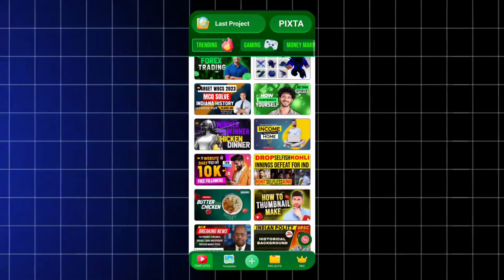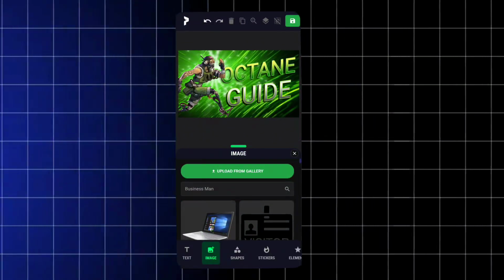How To Make Thumbnail Like Mr Beast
Design high-CTR thumbnails
Understand why MrBeast thumbnails work
Avoid common thumbnail mistakes
Create viral thumbnails that attract US viewersWant to learn how to make thumbnails like MrBeast and massively increase your YouTube click-through rate? In this video, I break down MrBeast’s thumbnail strategy step by step — from facial expressions and color psychology to text placement and contrast that forces clicks.
If you’re a YouTuber and trying to grow faster, this tutorial shows exactly how top creators design thumbnails that dominate the YouTube algorithm. You’ll learn how to create MrBeast-style thumbnails using simple tools like Photoshop, Canva, or free alternatives — no design degree required.
Whether you’re a beginner or a growing creator, this video will help you:

Design high-CTR thumbnails
Create viral thumbnails that attract US viewers

mrbeast thumbnail
mrbeast thumbnail tutorial
mrbeast style thumbnail
youtube thumbnail tutorial
viral thumbnail design
high ctr youtube thumbnails
best youtube thumbnails
thumbnail design tips
youtube growth usa
how to get more clicks on youtube
youtube algorithm thumbnail
canva youtube thumbnail
photoshop thumbnail tutorial
mrbeast editing style